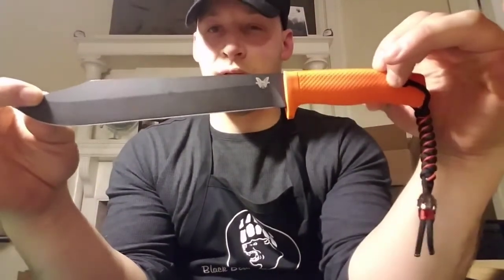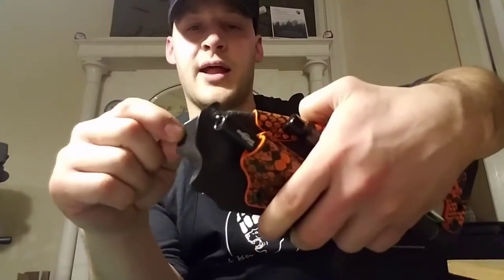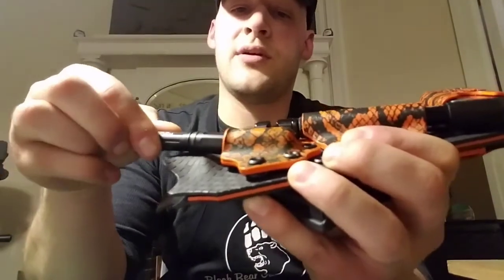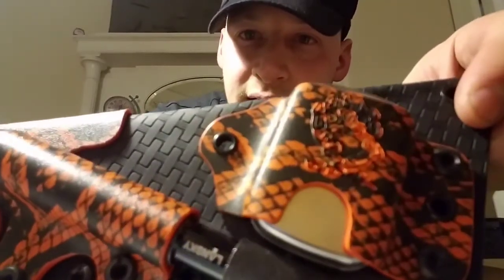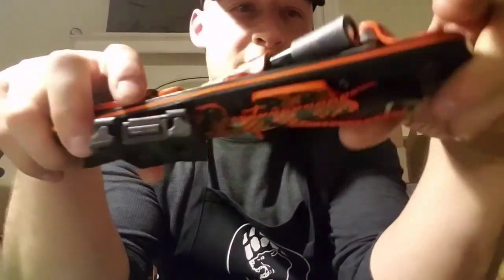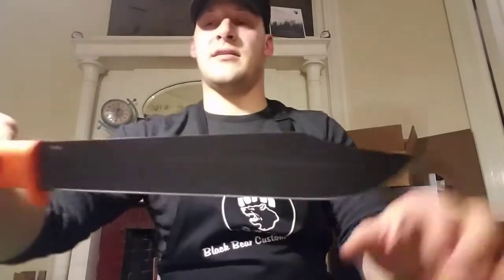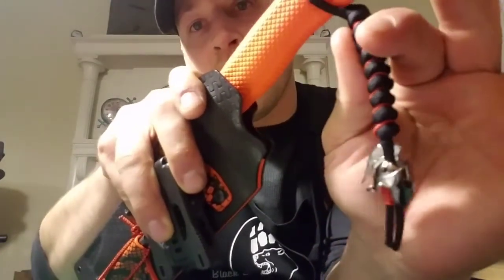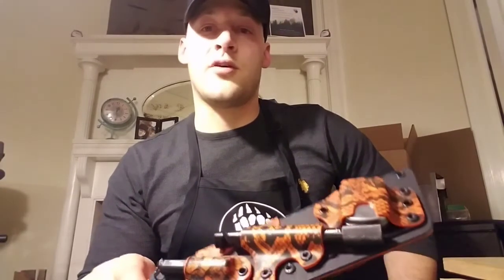Benchmade Jungle Sheath System for Everyday Tactical Vids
This is 1 of 10 kydex projects that I recently completed for Tim at Everyday Tactical Vids. I'm so blessed to have had the opportunity to work with him on some new gear. I hope you enjoy the full video on his channel:

Specs on this sheath:
This kydex sheath system features the Benchmade Jungle Clip Point knife done in black basket weave kydex. Attached are a Surefire flashlight, Lansky LCD02 tactical sharpener, mini Altoids tin, firesteel, and Blade Tech large tek-lok. All the attachments are done in orange rattler kydex.

Value (does not include knife, flashlight, sharpener, or ferro rod): $160